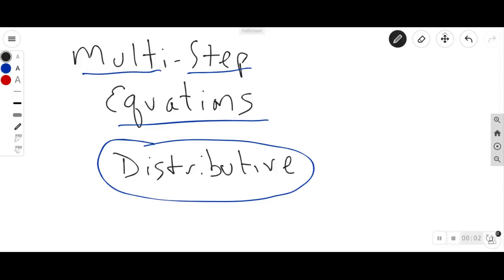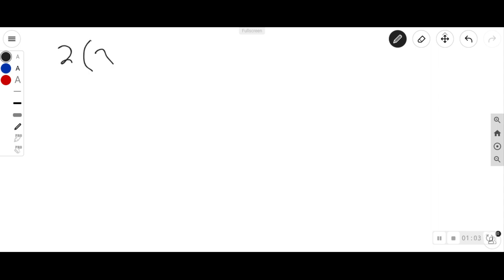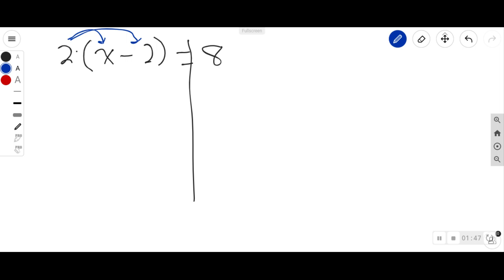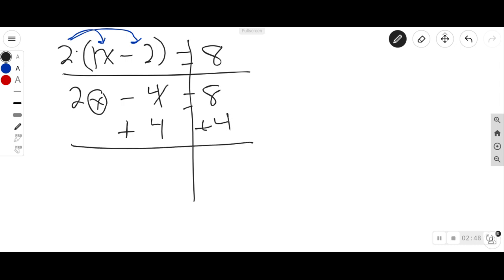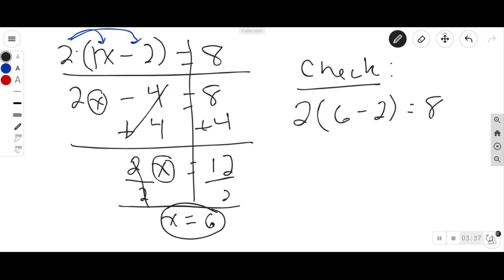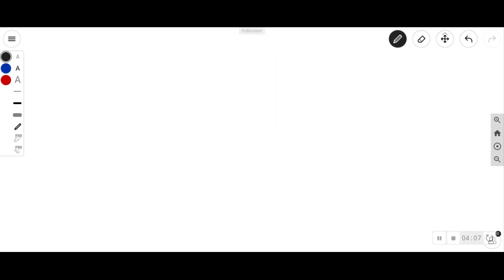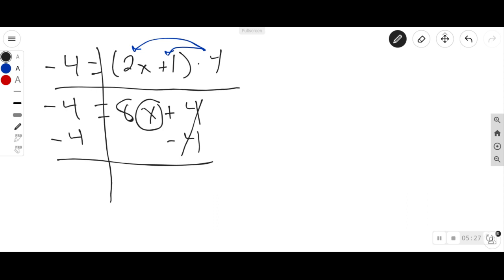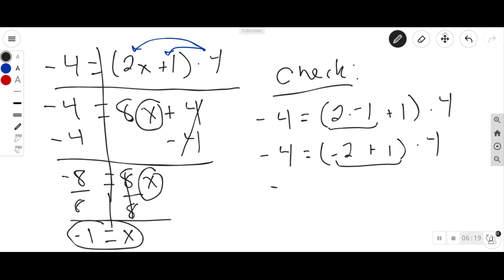Multi-Step Equations (Distributive)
This tutorial video covers solving equations which contain grouping symbols.  This means applying the Distributive Property.